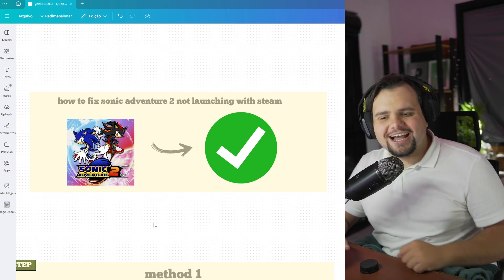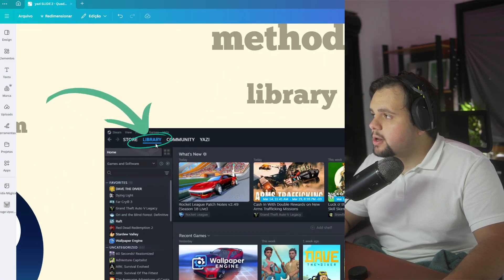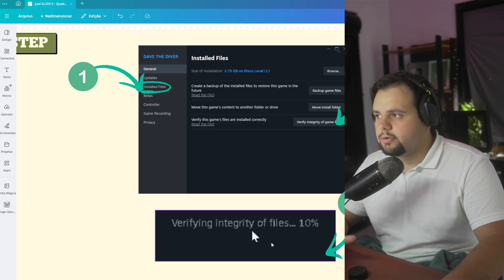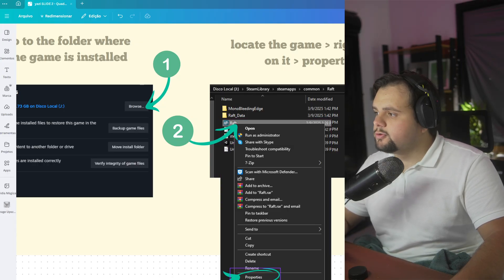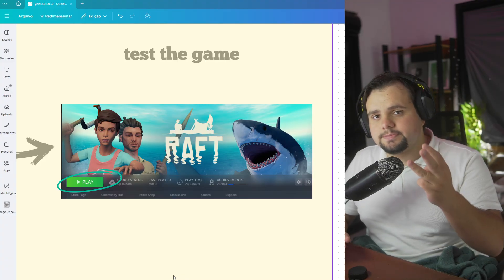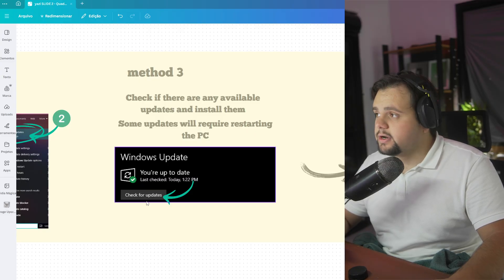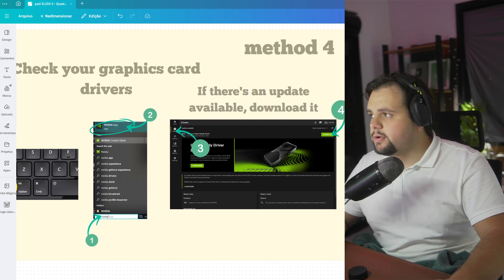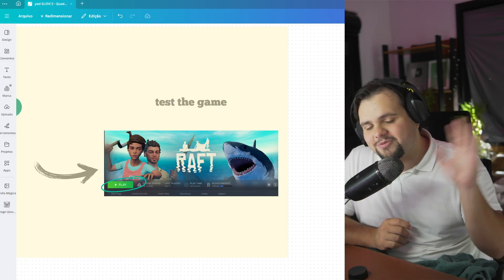How To Fix Sonic Adventure 2 Not Launching With Steam (2025) - Step by Step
How To Fix Sonic Adventure 2 Not Launching With Steam

In this presentation, I'll clarify your doubts about how to fix sonic adventure 2 not launching with steam, and explore if it's possible to accomplish this.

Should you have further inquiries regarding how to fix sonic adventure 2 not launching with steam, feel free to drop them in the comments section below!